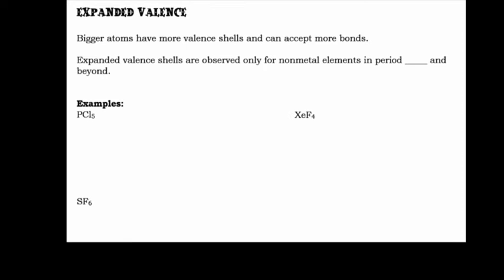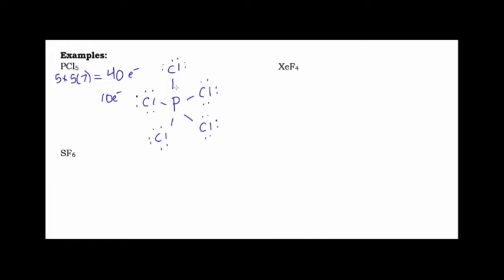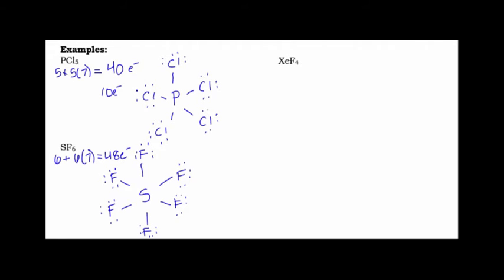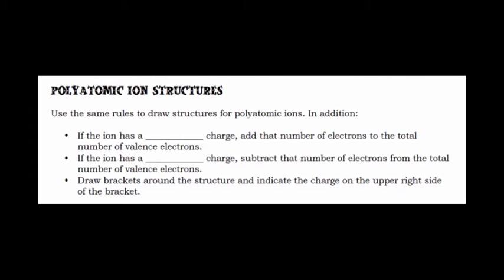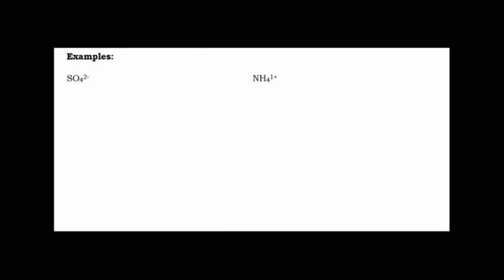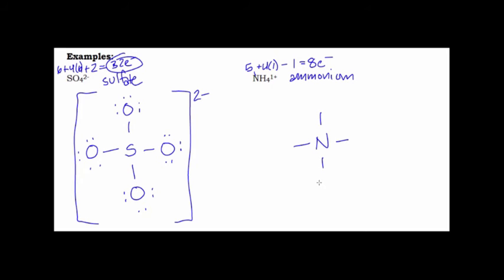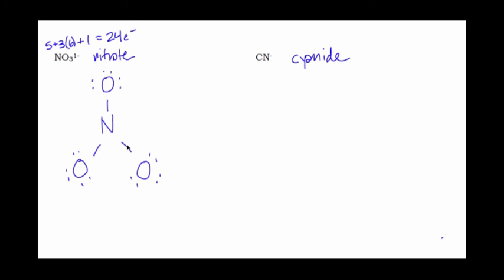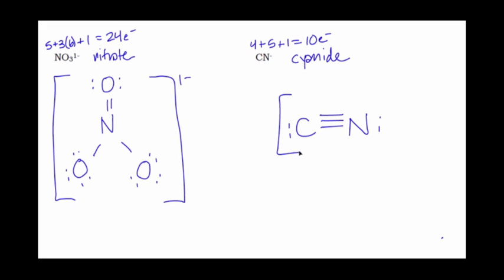Lewis Structures Part 2